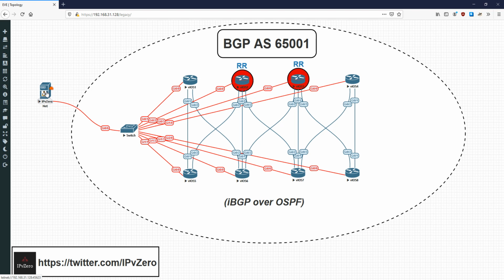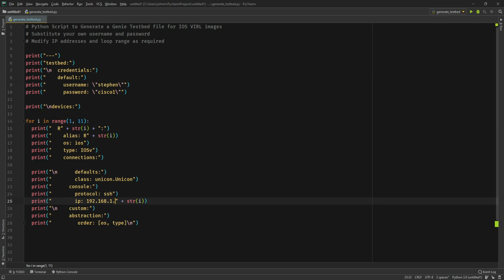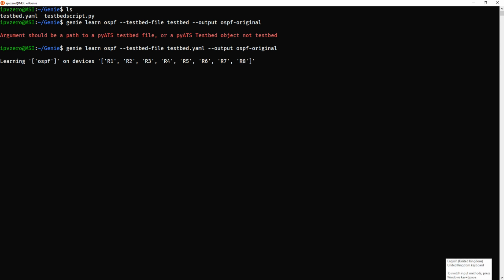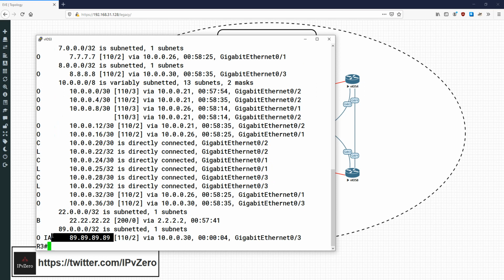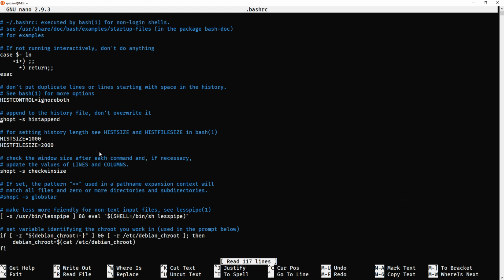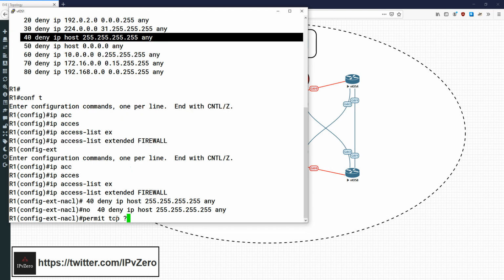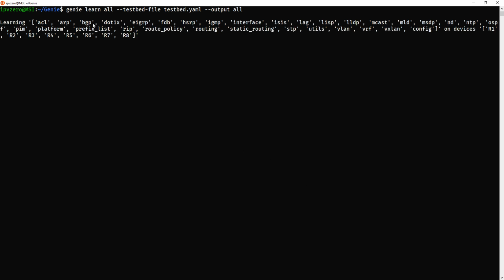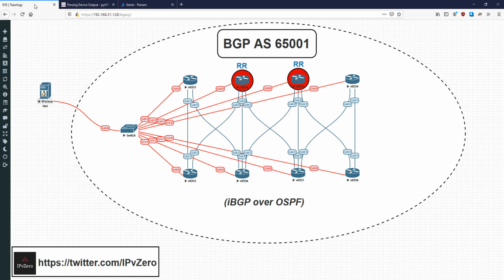Introduction to Genie | Python Network Automation!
In this video we look at the amazing Network Automation tool pyATS/Genie. This is perfect for beginners!